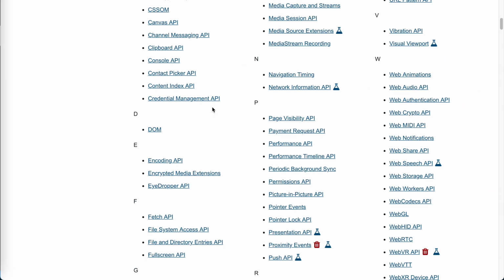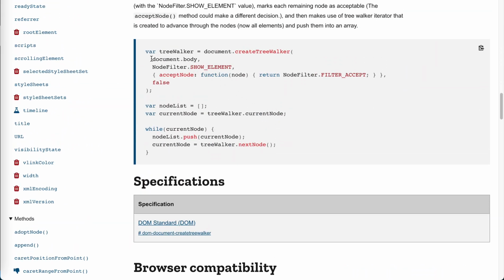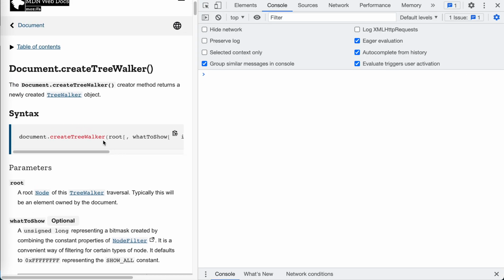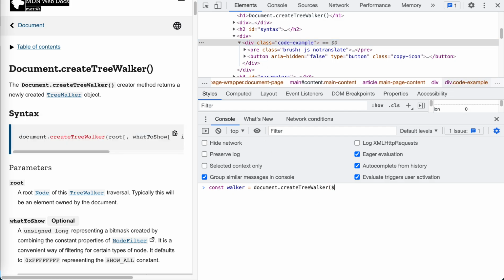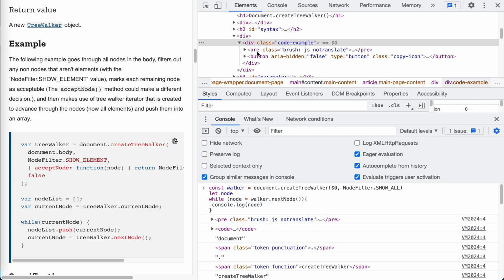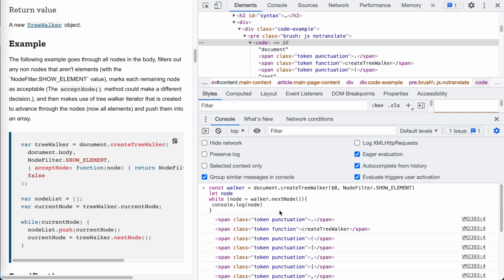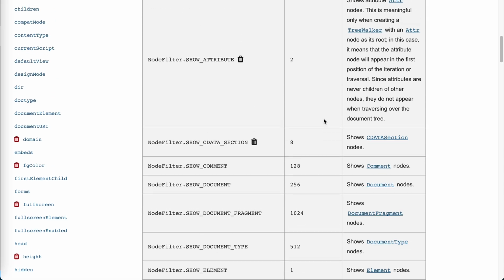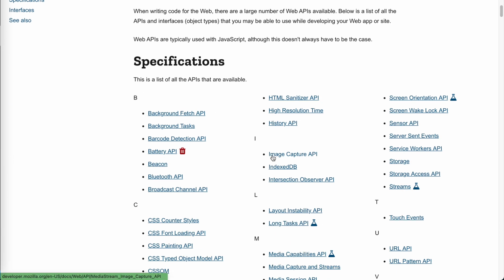TreeWalker API | JSer - learning Web APIs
TreeWalker API allows you to do DFS on DOM Tree. Interesting one for us to avoid writing our own traversal.